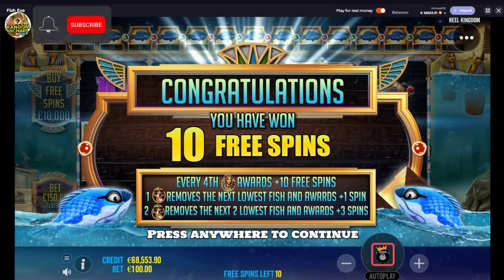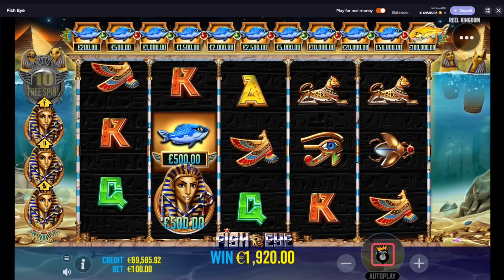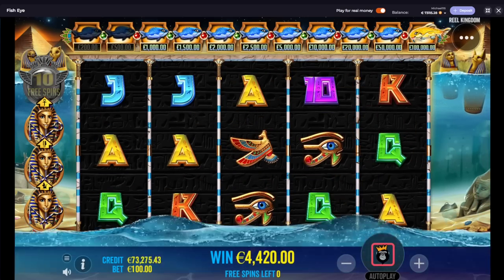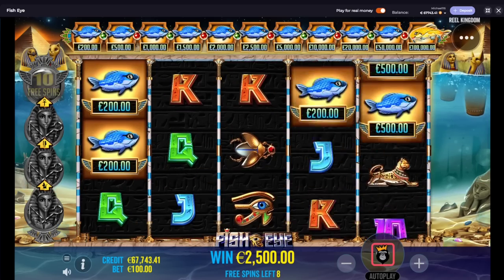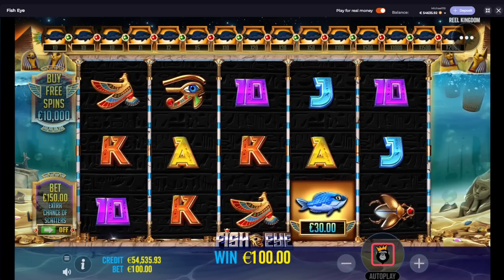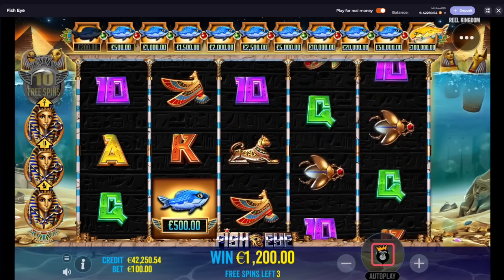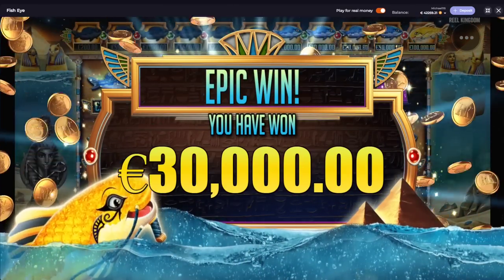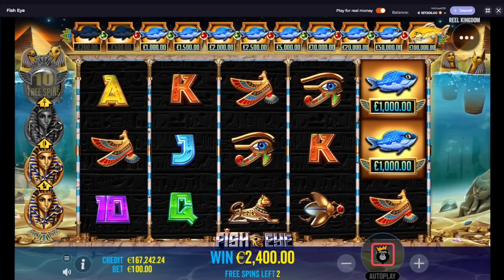MY BIGGEST RECORD WIN 😮 FOR FISH EYE NEW EPIC SLOT 🔥 OMG THIS IS HUGE‼️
My Biggest Record Win Ever 🤑 on the New Fish Eye Slot! €100 Max Bet Mega Big Wins with so many Extra Free Spins. We are getting the Back to Back Big Fish and Collector on €100 Max Bet Bonus. 🔥 This Slot is so much Better then Big Bass Bonanza for Big Profit. Can we get a Golden Max Win Fish here on the Epic Bonus Hunt Opening? Let's see how much Profit Random Michael can get on this New Record Big Win for this Fish Eye Slot.
Enjoy this one My Friends‼️❤️

Supporting me with sign ups are very appreciated!!!

‼️New‼️ Memberships 🤩 Become a member of the Spinneroni Crew 🔥 and receive a Special Member Badge behind your username So everyone can see that u are a true Spinneroni 💪U get Exclusive Emotes to use in the Comments and Live Streams and Other Advantages too.❤️

18+ The Main purpose of this channel and my videos is to share my gambling experience we upload all  Winning and Losing Videos to provide Entertainment.
Gambling is not a way to make money!

Follow These Rules and Always Gamble Responsibly.
1 - Don't think of gambling as a way to make money.
2 - Only gamble with money you can afford to lose.
3 - Set a money limit Decide how much you can afford to lose before you play.
4 - Set a time limit in advance.
5 - Never chase your losses!
18+ BeGambleAware.org